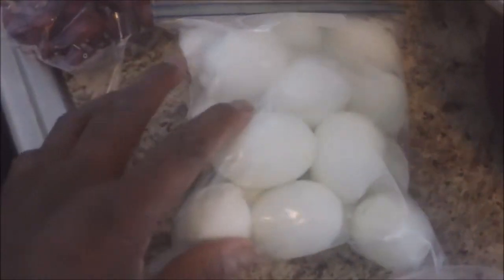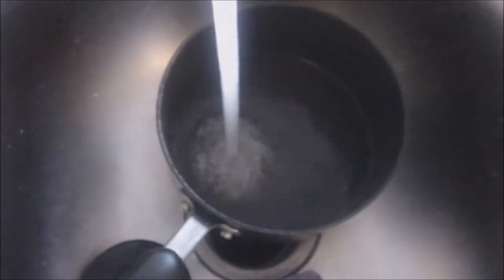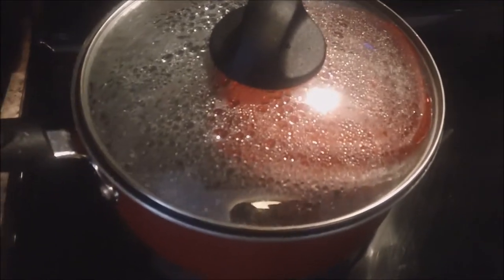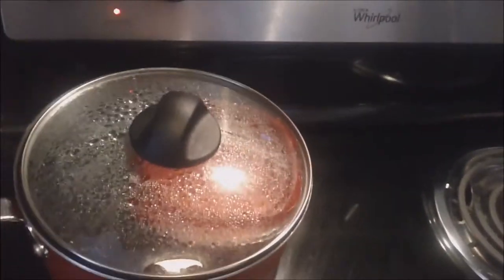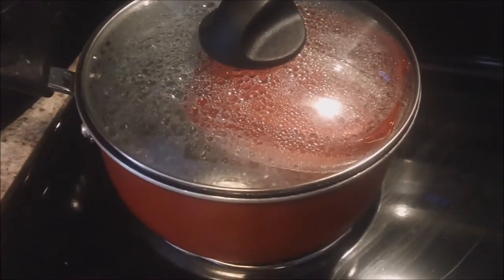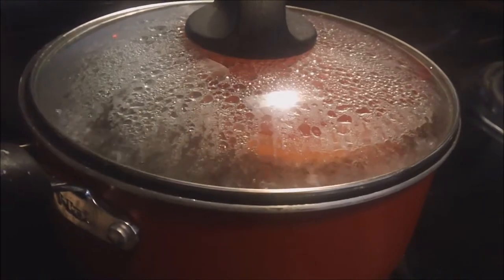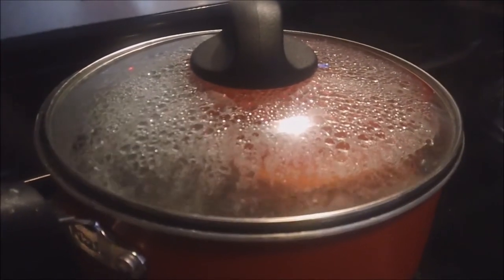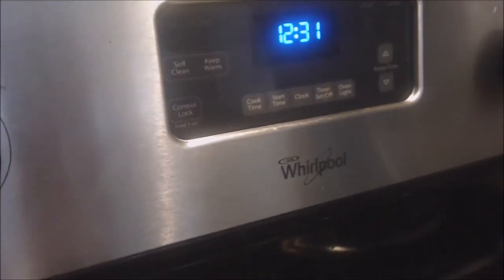Can you cook hard boiled eggs without the egg shell? See my experiment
My Little Experiment on how to do it.  Will I fail or will I find a way to do it?